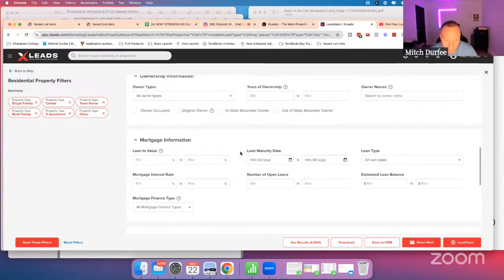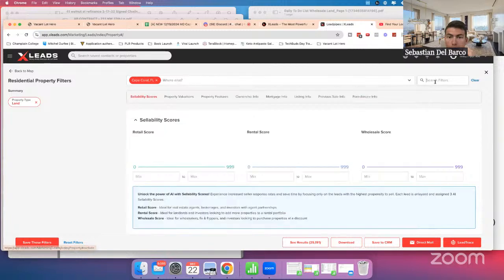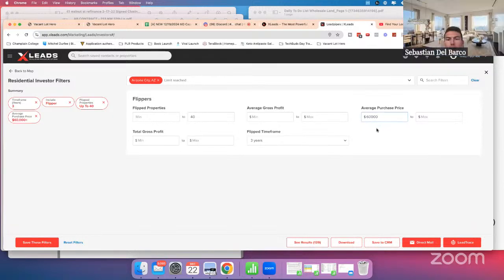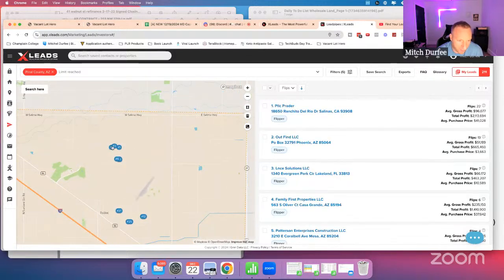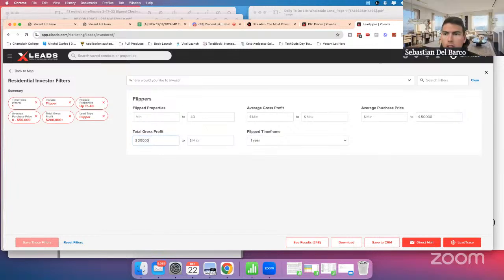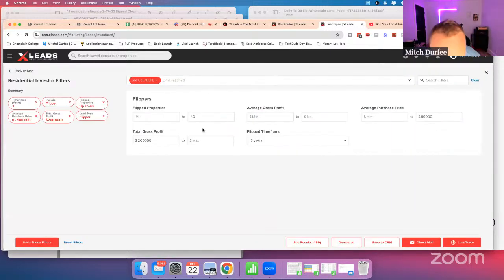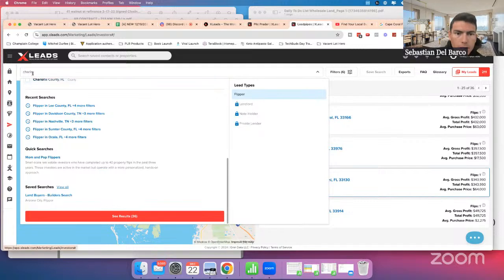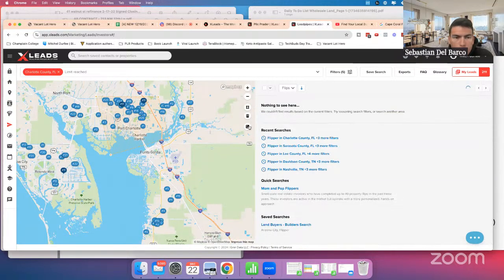Find Your Local Builders for Infill Lots in Bulk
Get Rich With Mitch - The #1 Business channel to educate you on how to make money online, invest in real estate, find profitable side hustles, and make money fast!